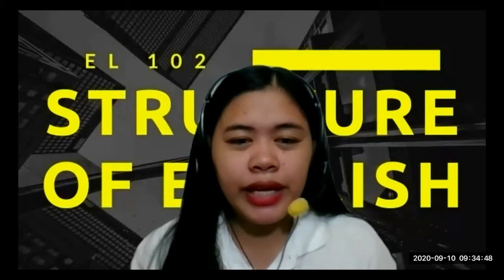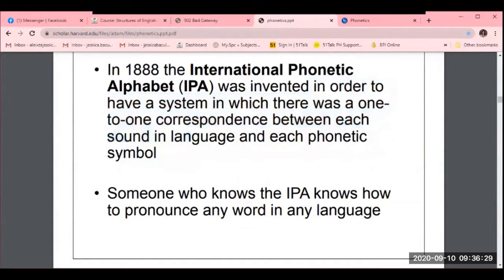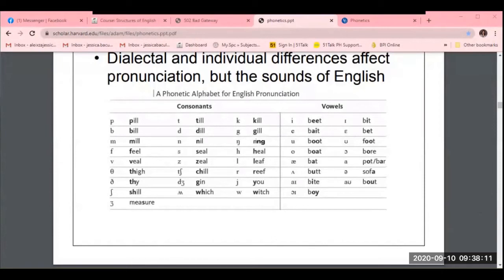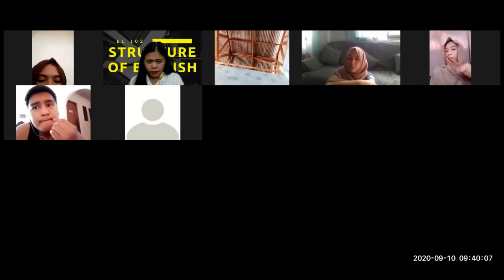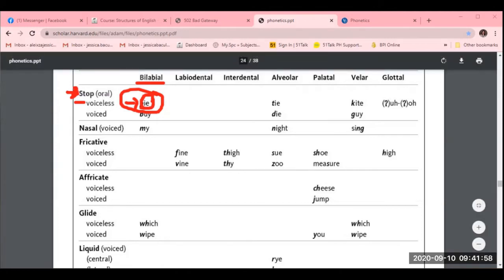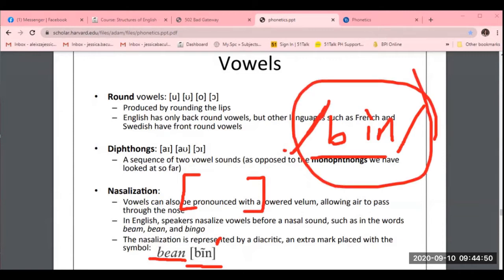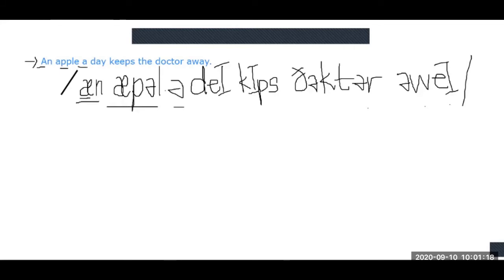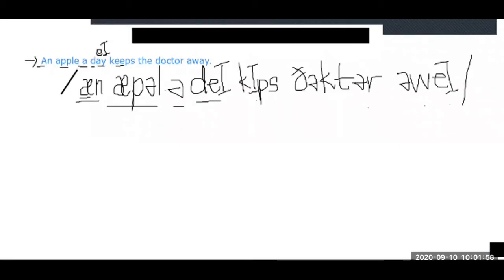EL 102 - STRUCTURE OF ENGLISH (TTh 9:00-12:00): Lecture 6 Discussion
This is a screen recording of our virtual meeting in Zoom on September 10, 2020 for the topic Phonetics and Transcription